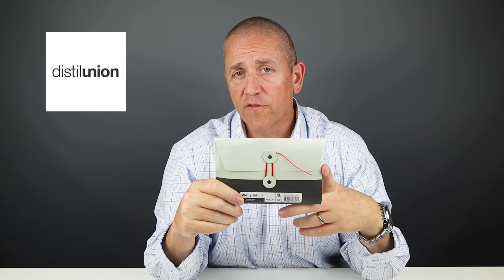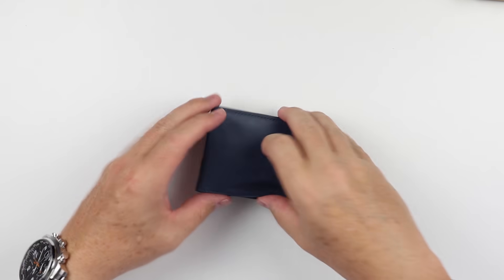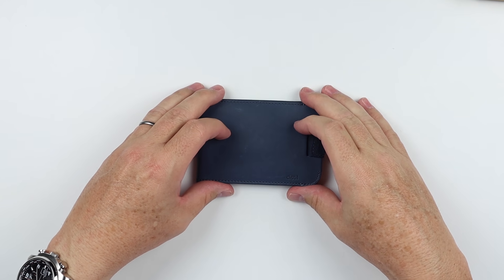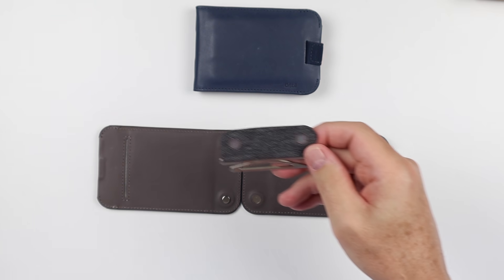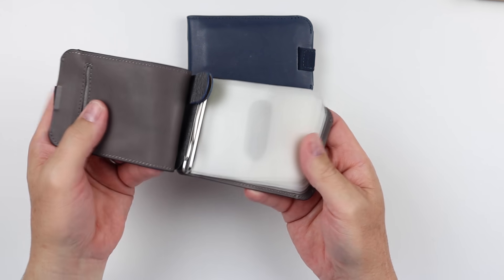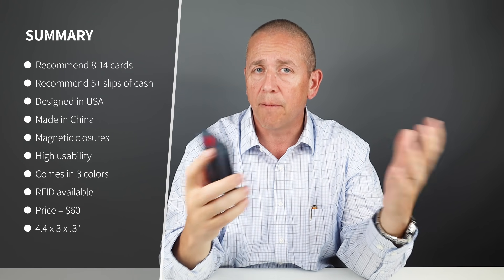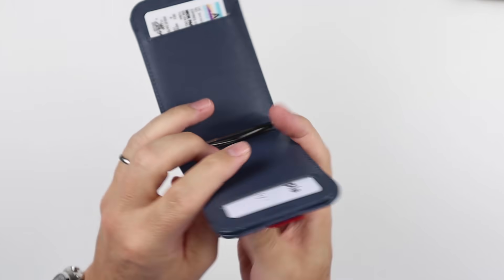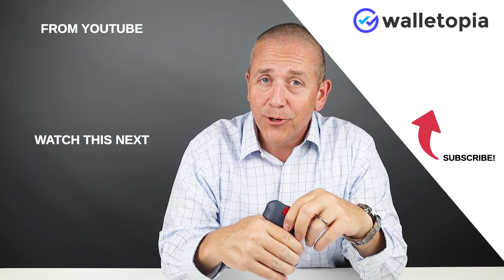Distil Union Wally Bifold 5.0 + ModWallet is VERY impressive!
We're looking at the Distil Union Wally Sleeve and Micro 4.0 wallet combination.  As minimalist, slim wallets go they perform well as cards first wallets.  Construction is great and the Micro can even turn itself inside out to reveal the second color, nice trick!

Despite all that goodness, there are a few things to be aware of, so if you're considering these wallets, watch the review!

TIMESTAMPS:
Intro - 0:00
Unboxing - 0:30
Feature Review - 1:19
Card & Cash Insertion Test - 2:31
ModWallet Comparison - 3:05
Review Detail - 5:00
Price - 6:14
Measurement & Weight - 7:57
Final Score - 8:04